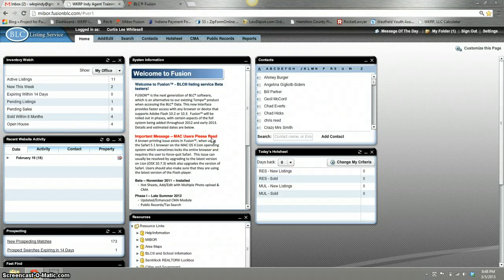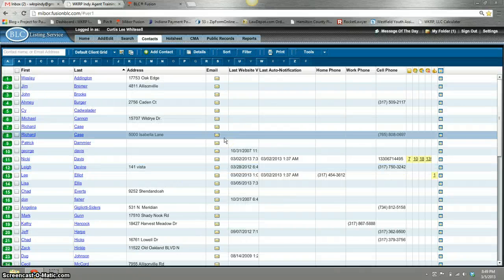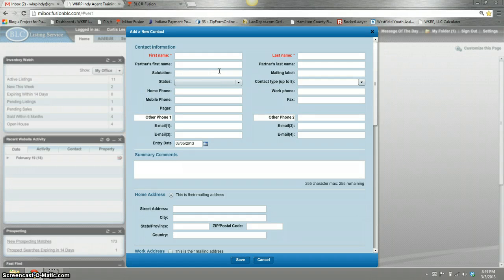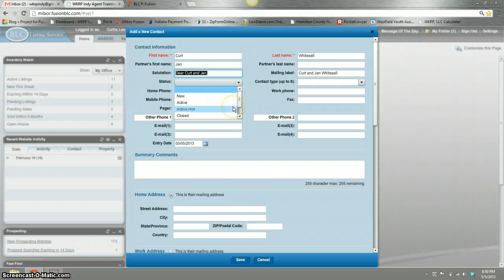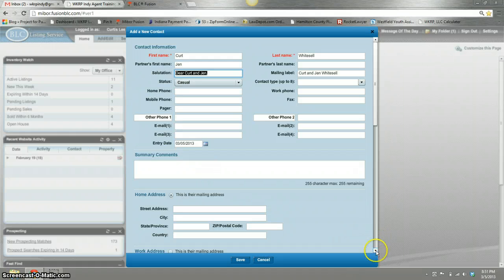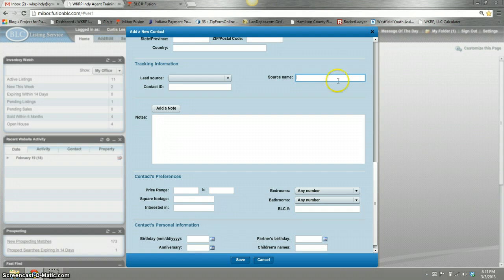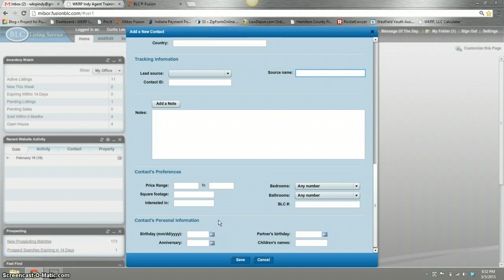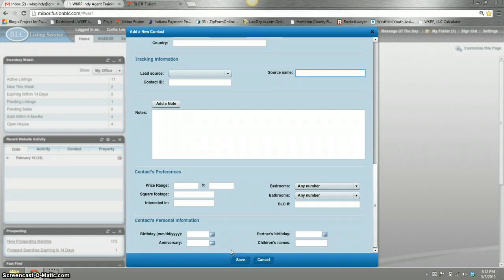Adding Contacts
Adding new contacts and organizing them with the blc contact management system